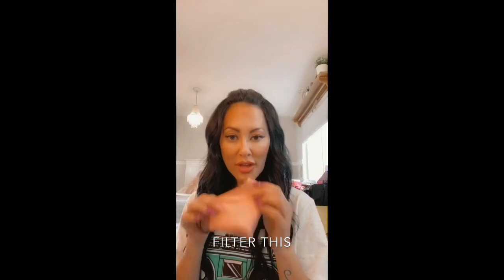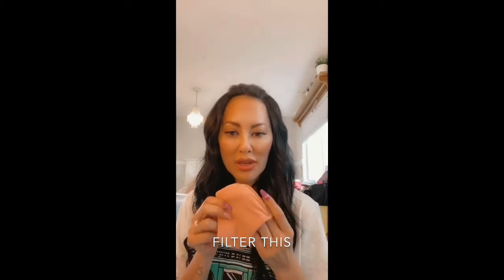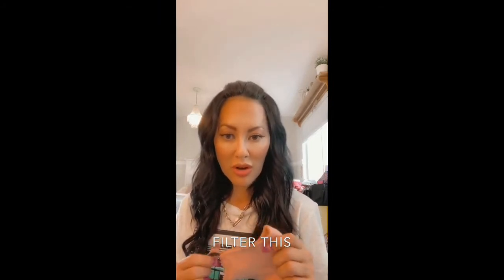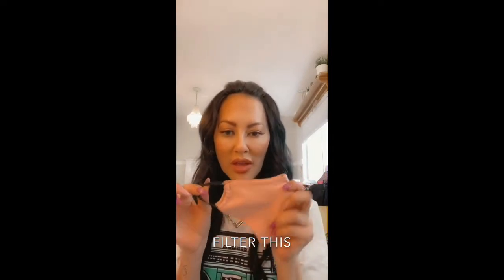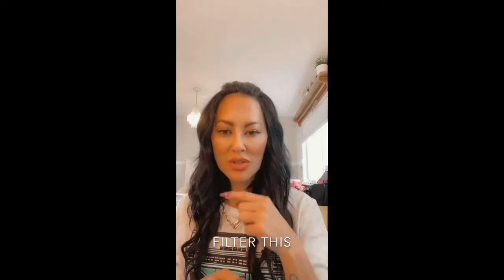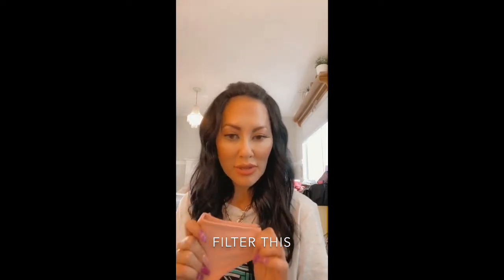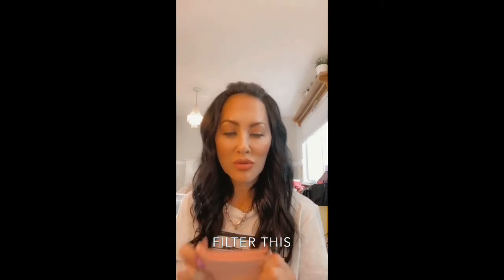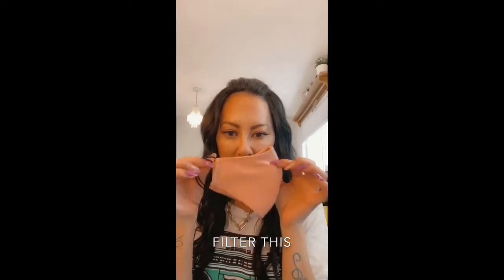Finding The Best PK Beans Mask Fit For You